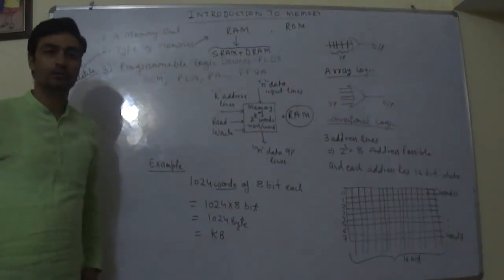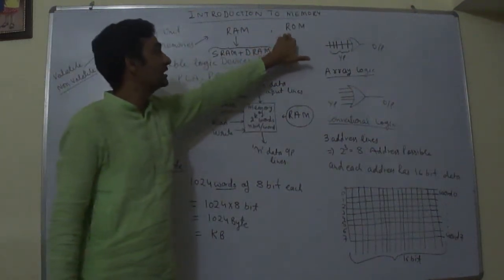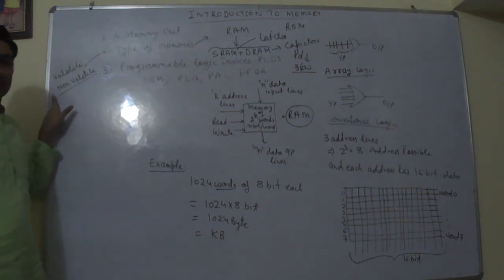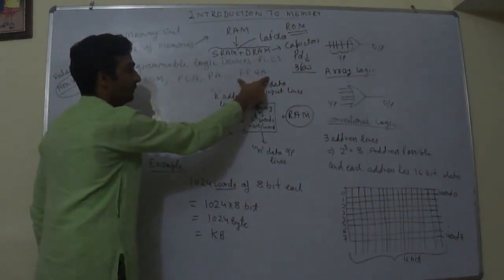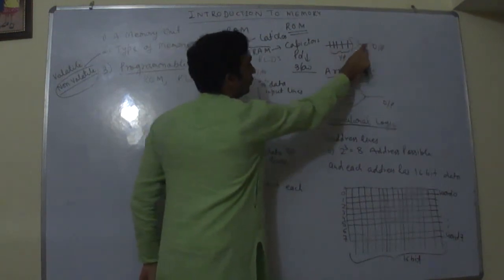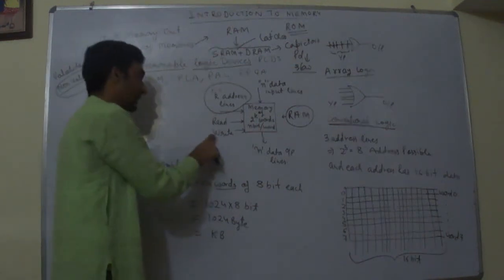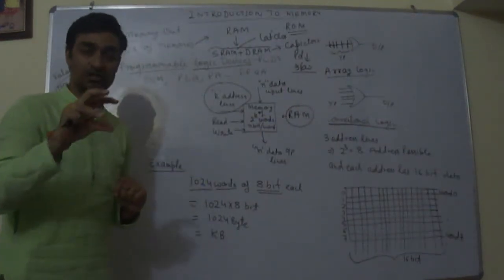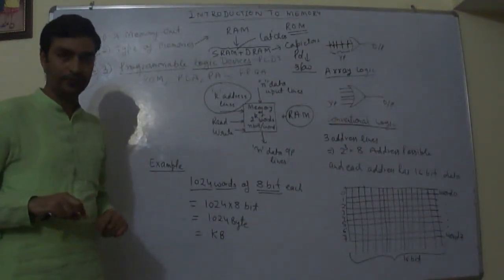Unit 6: Lecture. 1: Introduction to memory in digital electronics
In this lecture, I discussed various types of volatile and nonvolatile memories and discussed block diagram of RAM with an example